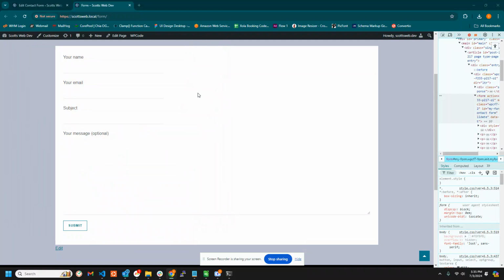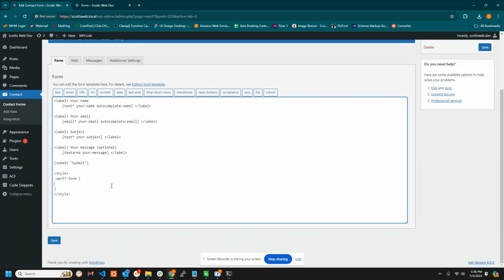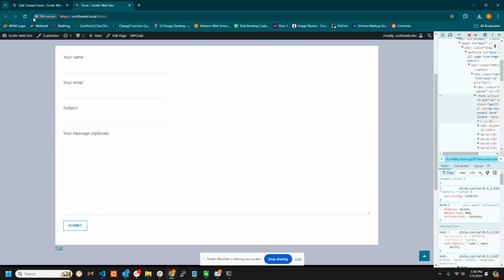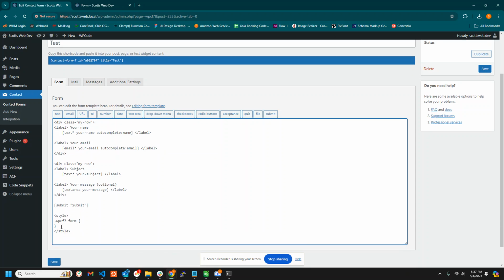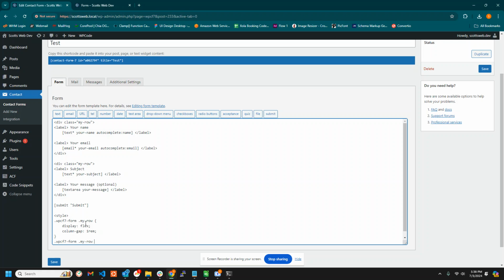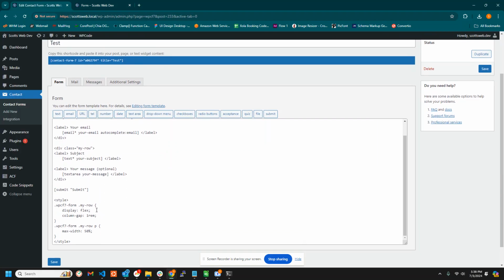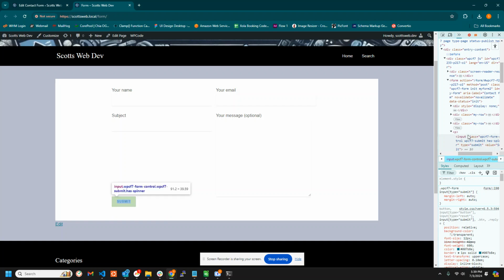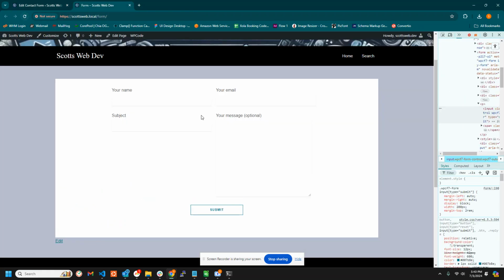How To Make Horizontal Forms In Contact Form 7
Learn the CSS to make your forms horizontal while using Contact Form 7.  In this video I show you several ways to style your forms.